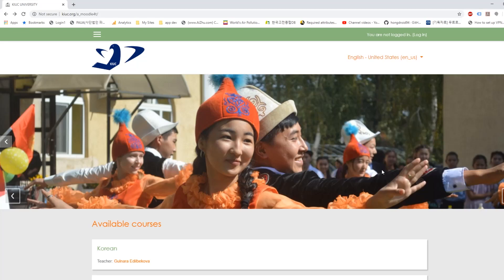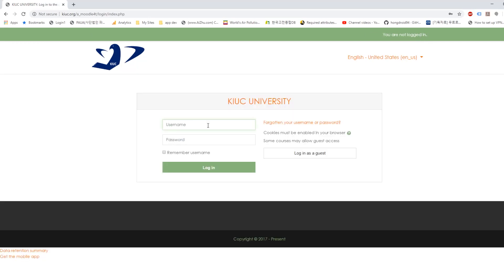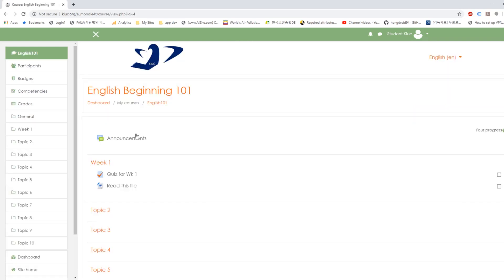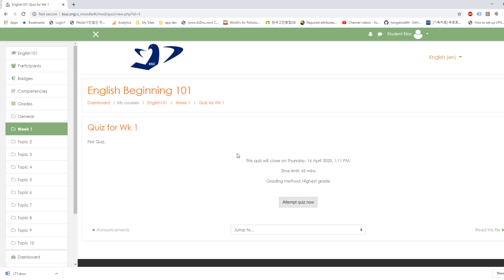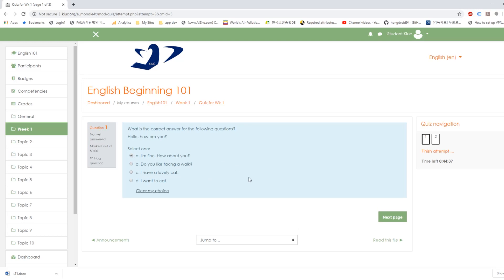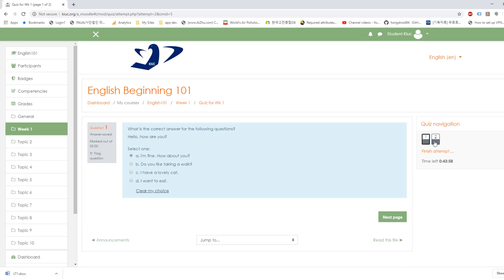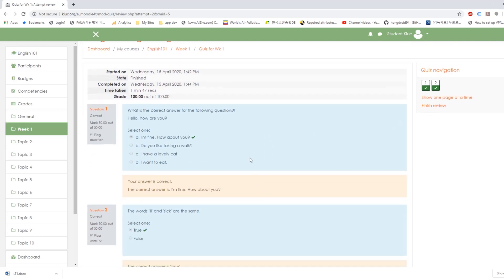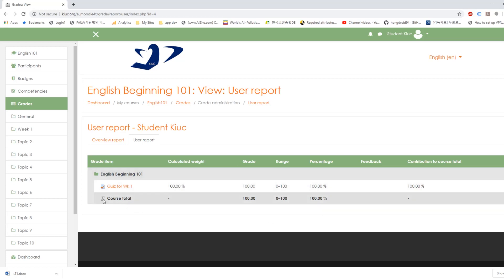how to use moodle (for students)